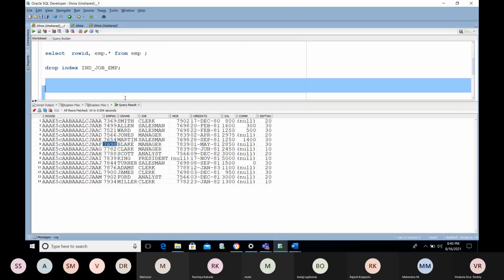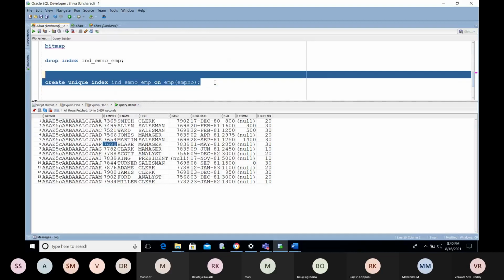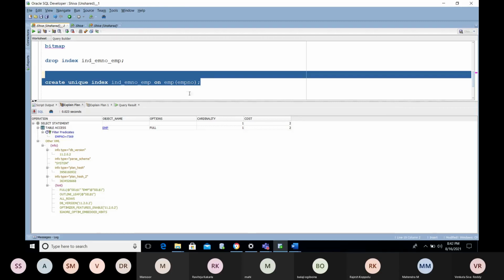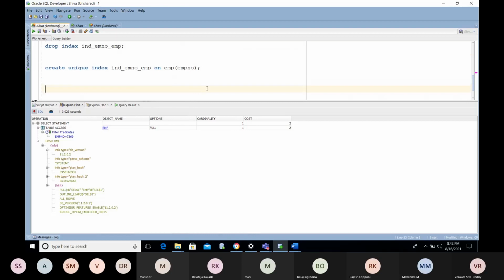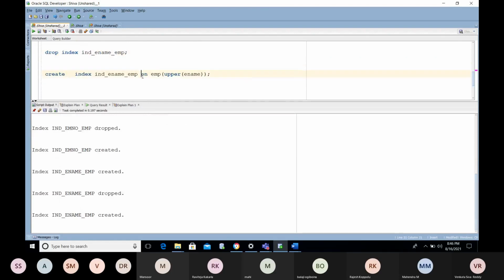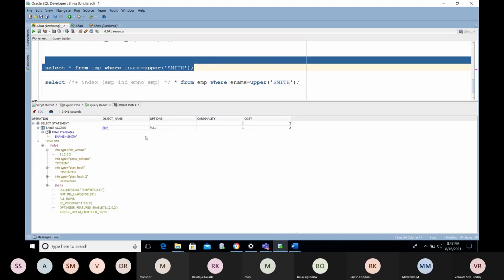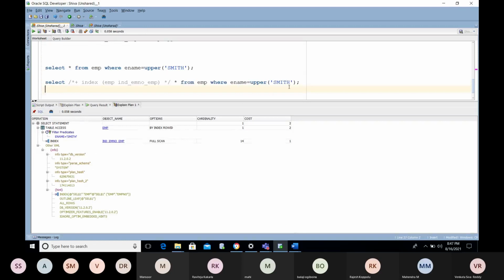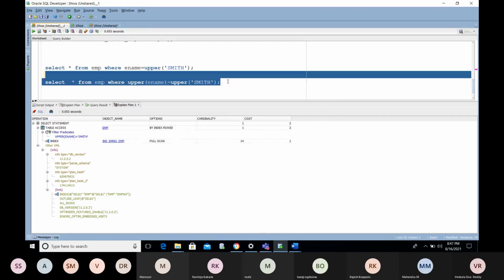indexes part 2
indexes part 2 by siva sir